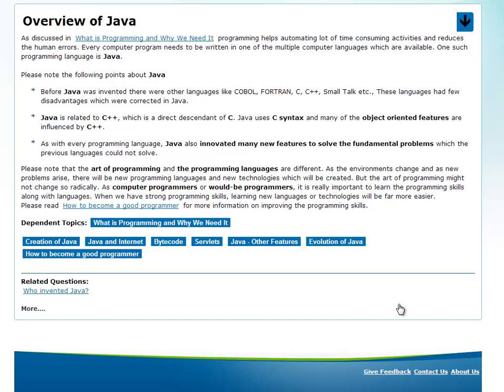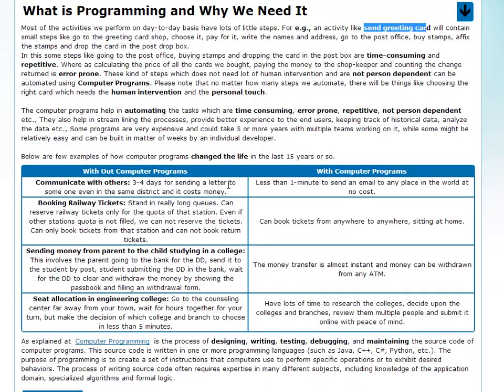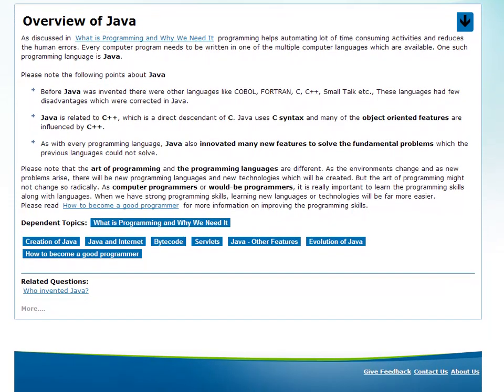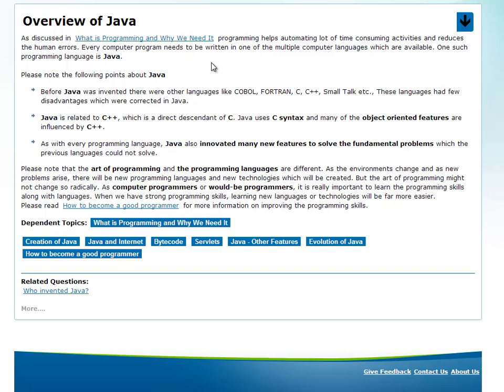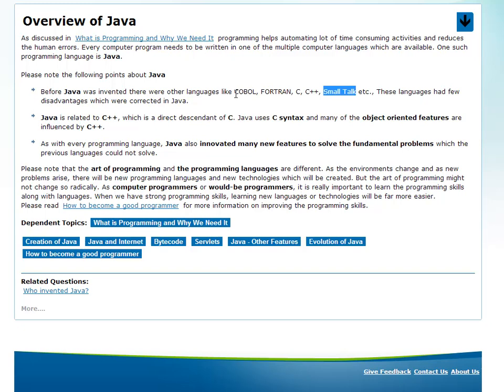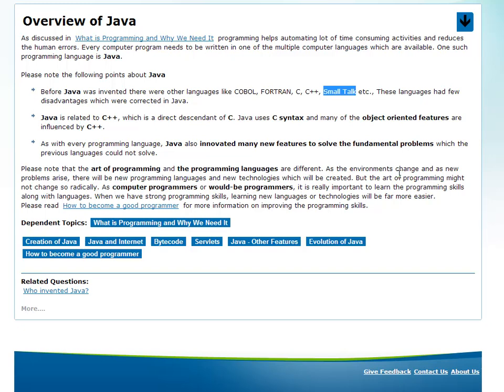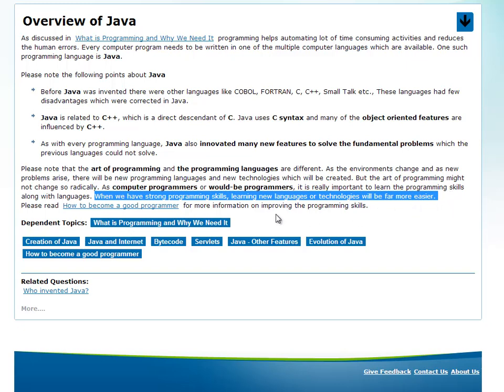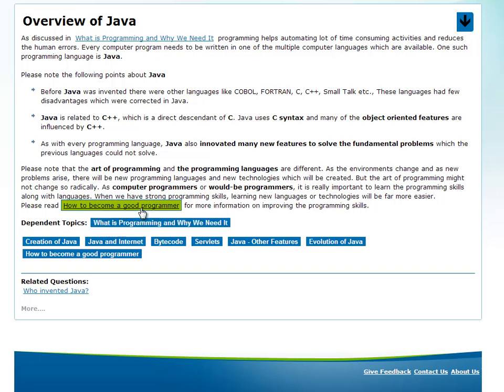Programming Languages And Skills (Telugu)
This video gives a brief introduction about the difference between programming languages and skills. Also mentions the languages before Java and their relation.